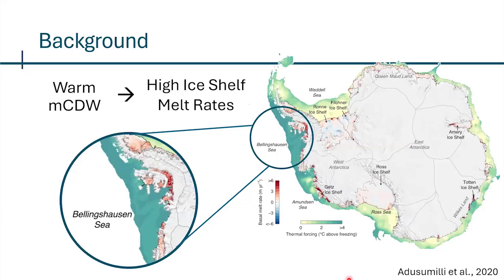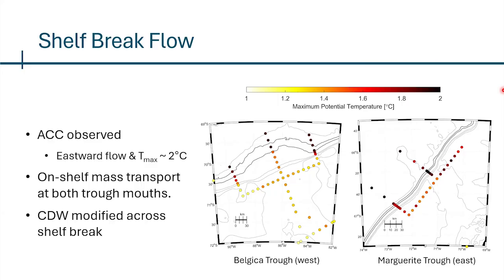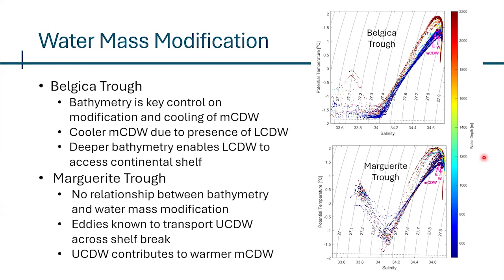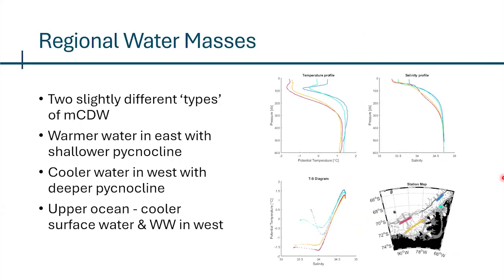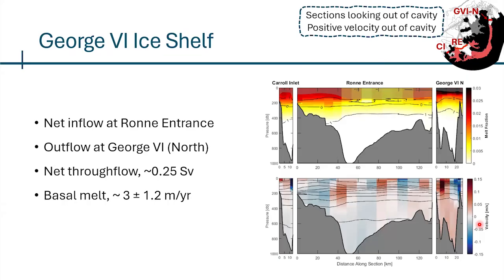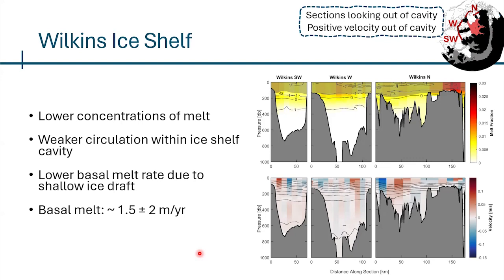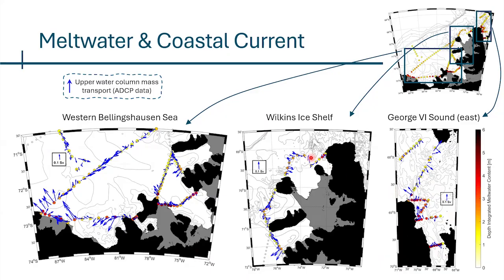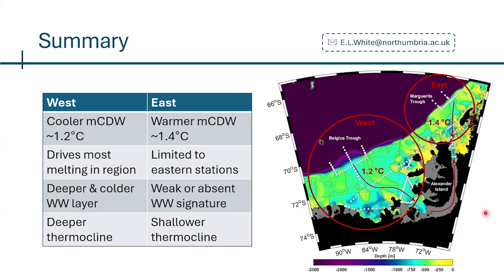SOOS ABS RWG Workshop 2025: "Ocean Circulation and Ice Shelf Melting in the Bellinghausen Sea"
This recording is part of the SOOS Amundsen & Bellingshausen Sector (ABS RWG) Workshop 2025, titled "Ocean Circulation and Ice Shelf Melting in the
Bellinghausen Sea" by Cosme Emma White.